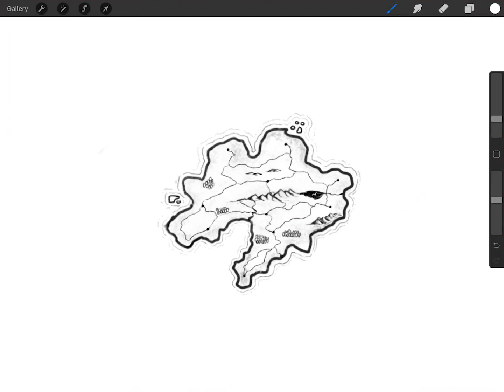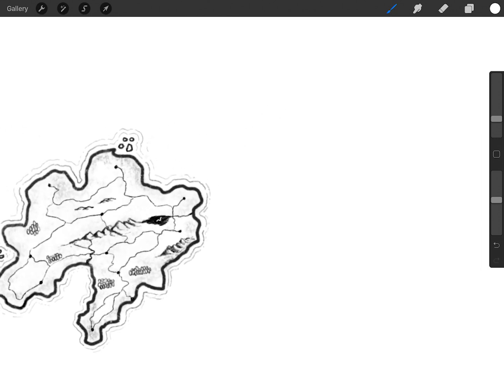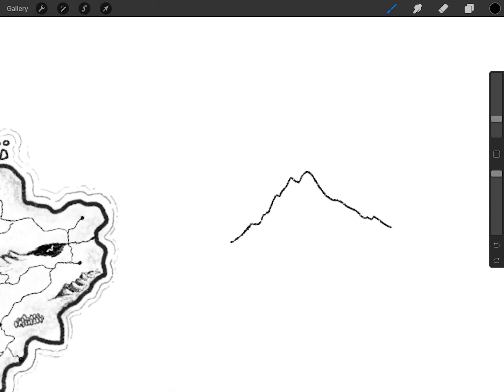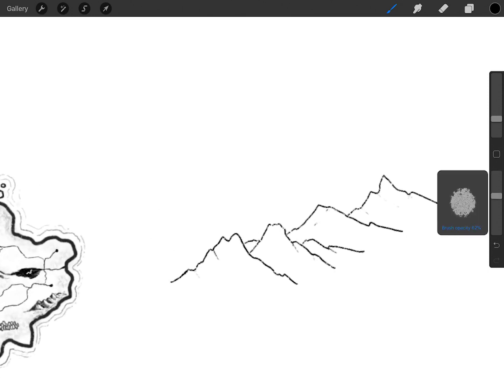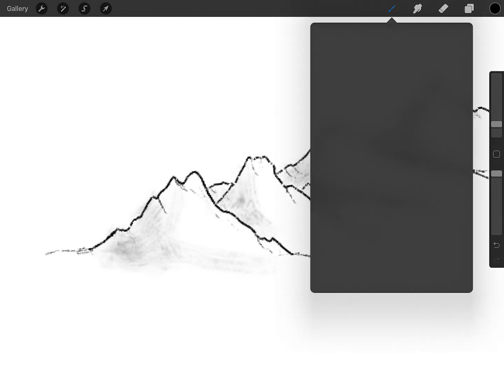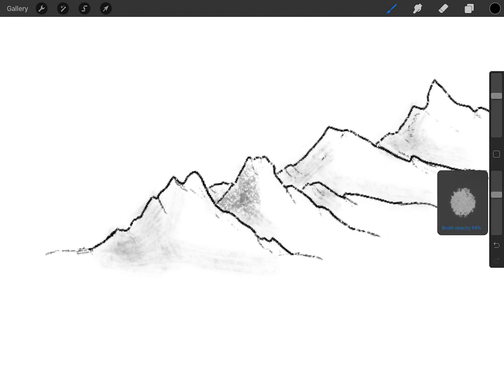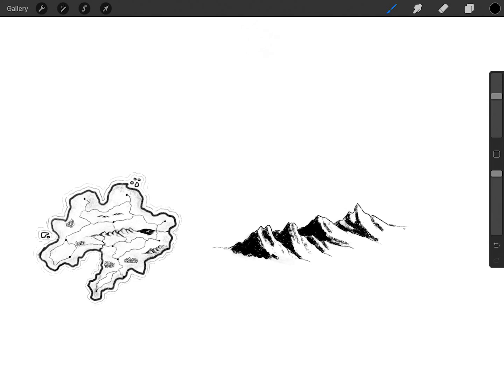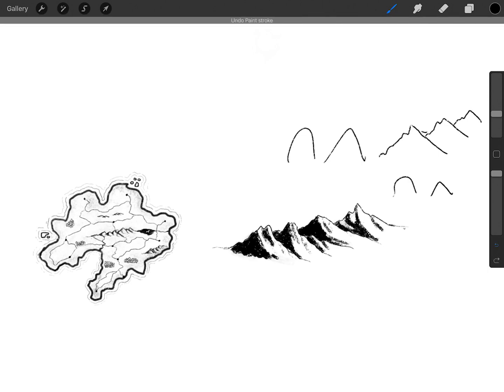How to Make Fantasy Maps - Mountains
A quick video on some simple tips to make your fantasy map mountains look like Tolkien's. This video was made on an ipad pro with the default brushes of procreate.

My other maps!